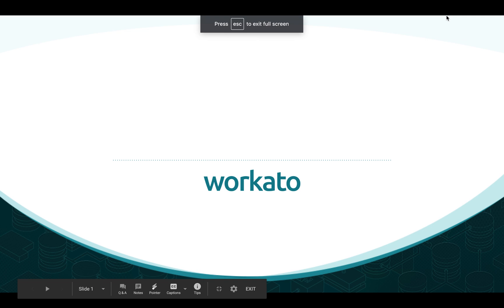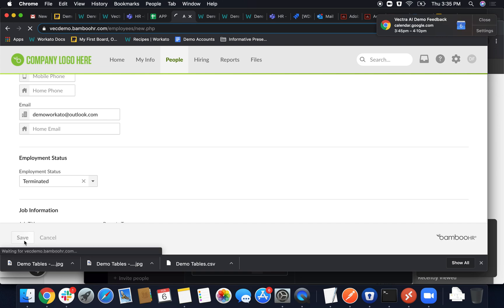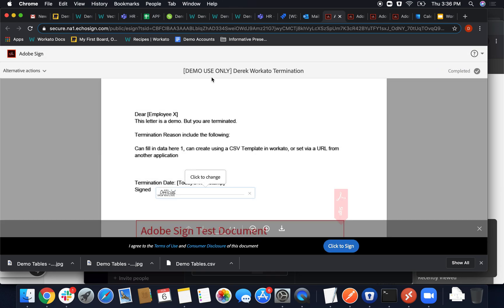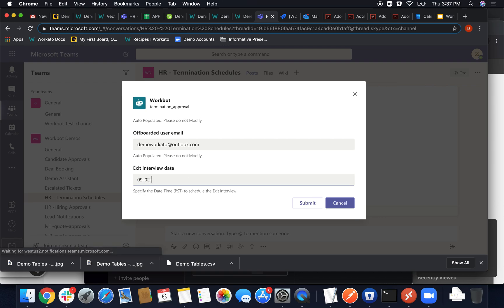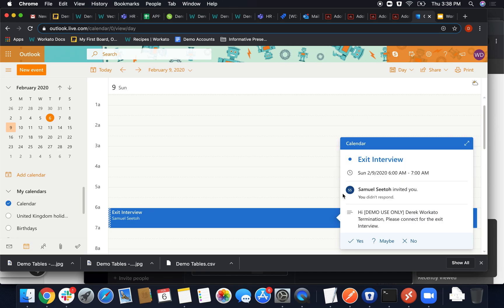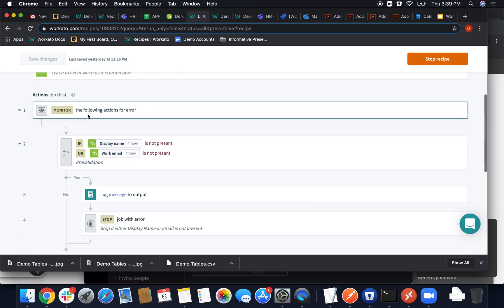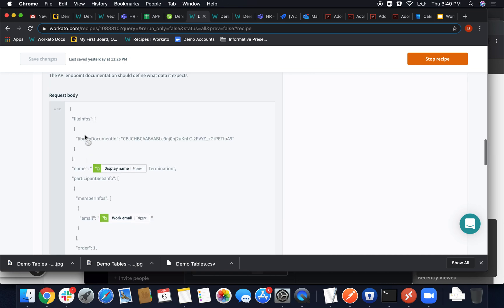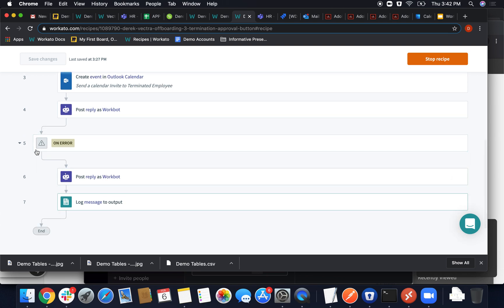OffBoarding Demo w/ MS Teams, AdobeSign, BambooHR, JIRA